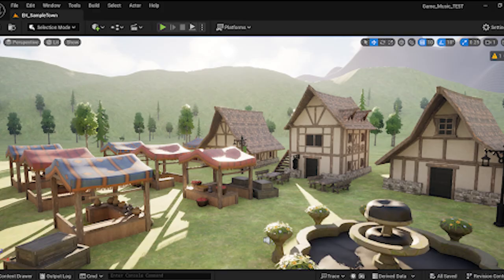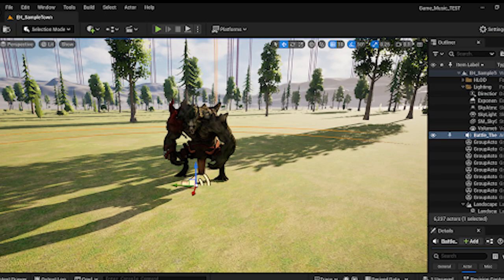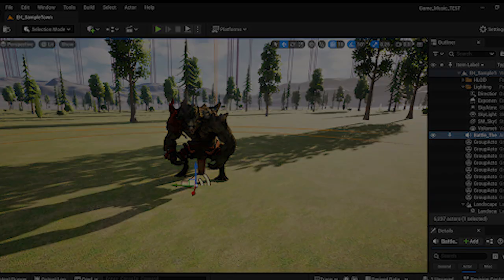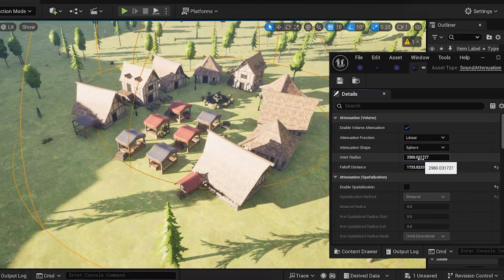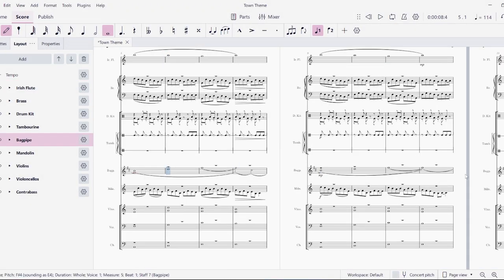Emily Holub - Game Music & Implementation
My final presentation video for Summer 2025 Individual Investigation in AGD project.